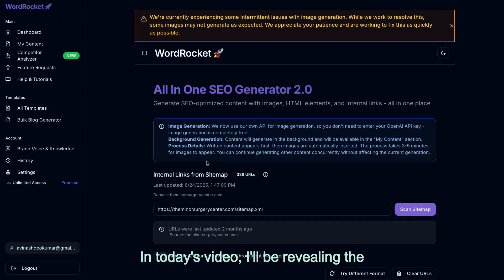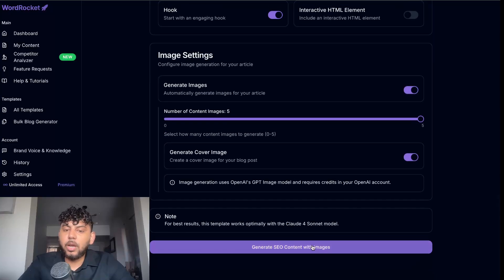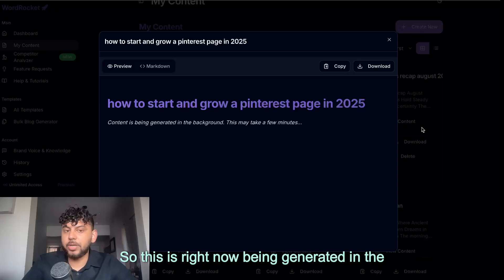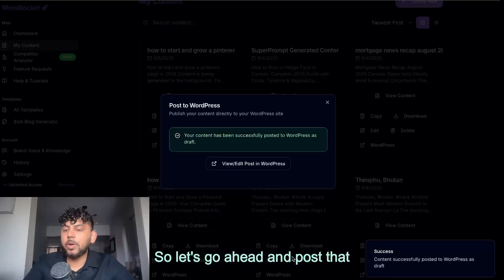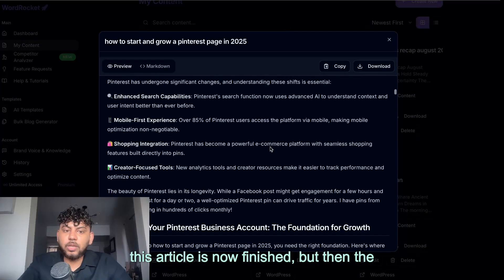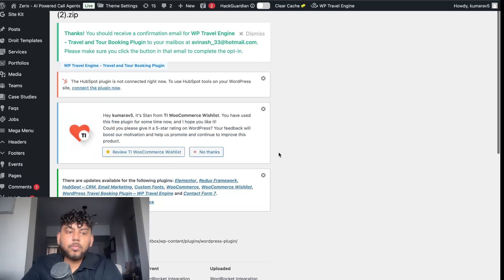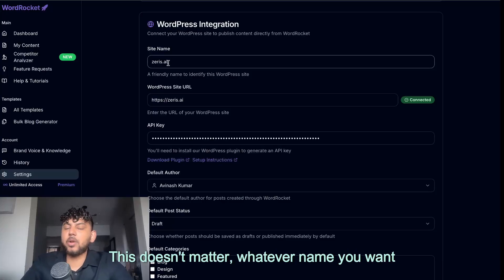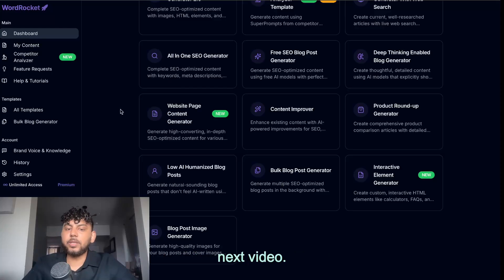How I Automatically Posted 500+ Articles On Wordpress (& they ranked)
Discover how to automate WordPress blogging with WordRocket. Learn step-by-step how to generate high-quality SEO content, add custom images, and post directly to WordPress. Perfect for scaling sites with 50–500+ articles per month.

⏱️ Video Timestamps
00:00 – Introduction: WordPress blogging automation explained
00:26 – Step 1: Sign up for WordRocket + API setup
00:44 – Choosing SEO templates (All-in-One Generator, competitor analyzer, real-time search)
01:22 – Generating content simultaneously (multi-article workflow)
02:03 – WordPress integration overview (\$10/month)
02:38 – Example of finished article (intro, key takeaways, custom images, internal links)
03:18 – Posting directly to WordPress (draft, publish, categories, tags)
04:05 – Reviewing formatting (tables, images, key takeaways)
04:44 – Scaling workflow: 10+ articles per day for multiple sites
05:10 – Installing the WordRocket WordPress plugin (download, upload, activate)
06:24 – Connecting API key + site URL (WordPress settings)
07:19 – Final thoughts: Why this is cheaper & more powerful than other AI autoblogging tools
Do you also want me to create YouTube tags/keywords optimized for SEO (so the video ranks for “WordPress automation,” “AI blogging,” etc.)?